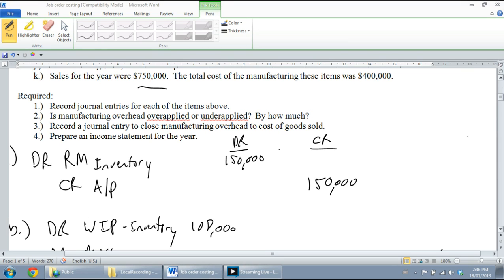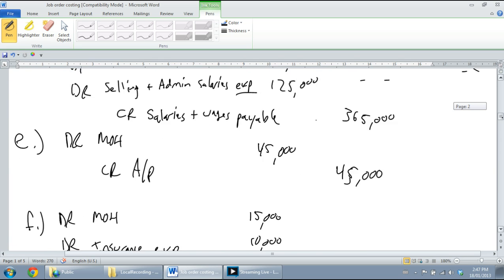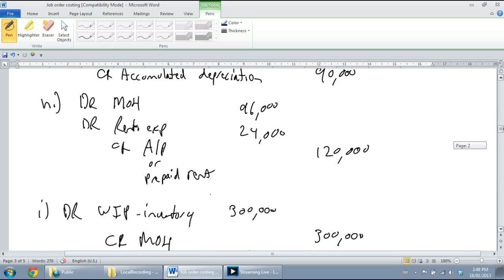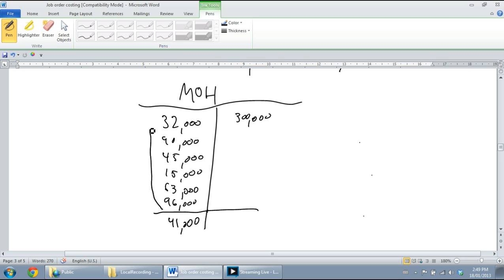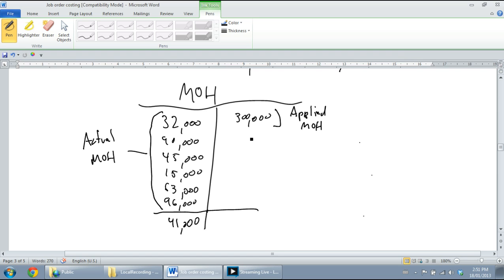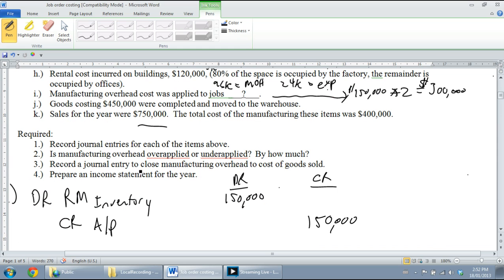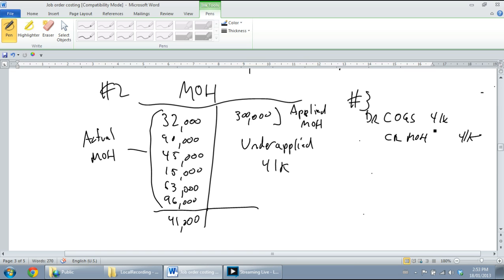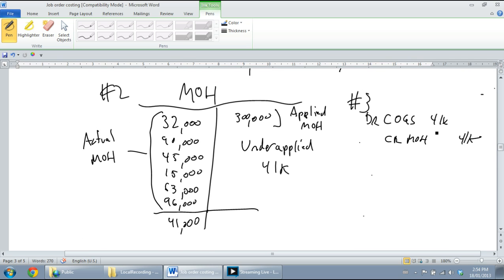Job Order Costing - Part 3 - Management Accounting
The links to the problems are no longer working.

In this series of videos, we examine job order costing and the predetermined overhead rate.  In the first video, we will look at cost concepts and the predetermined overhead rate.  In the next 3 parts we will do a comprehensive example of job order costing involving journal entries, applying overhead and generating an income statement.